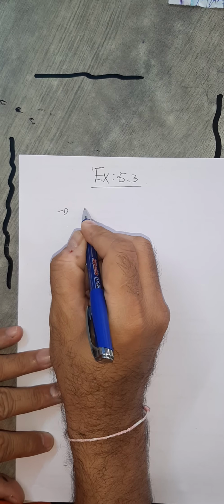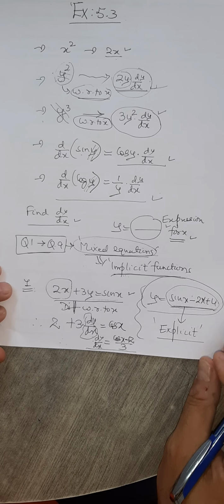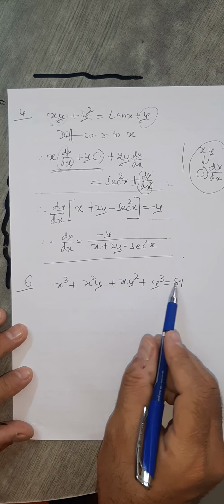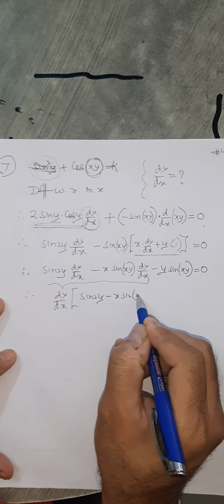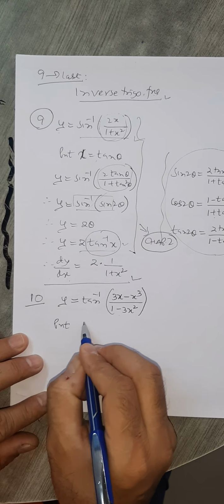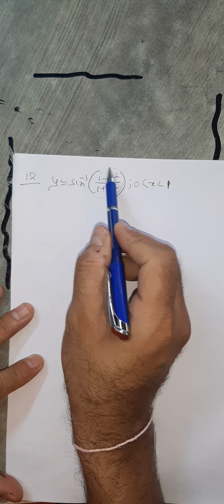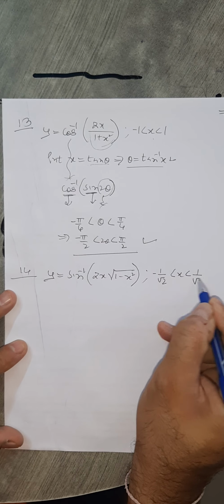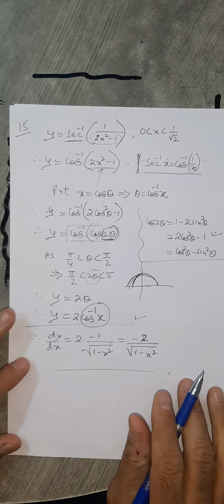Continuity and Diff Lect8(Std : 12th)